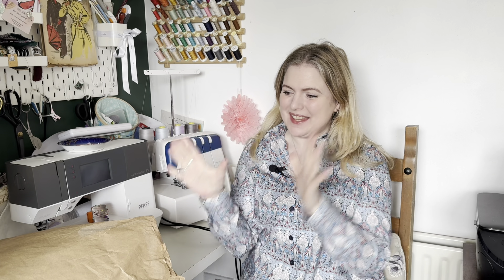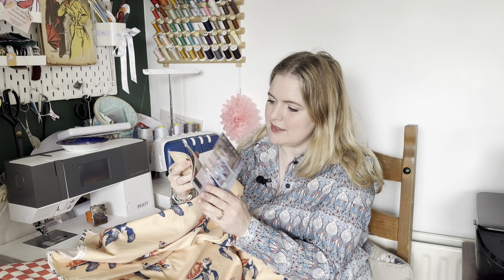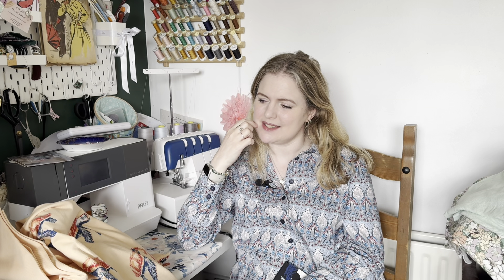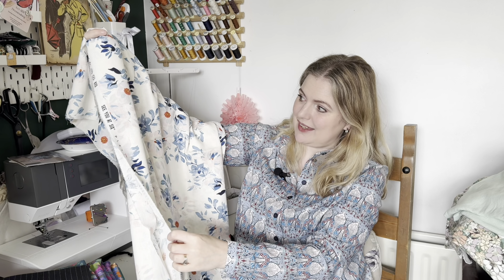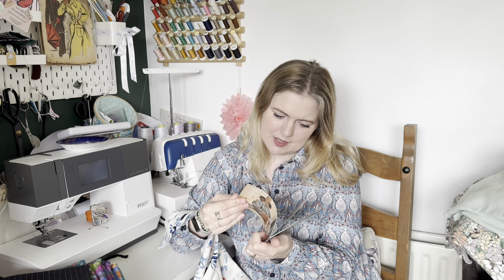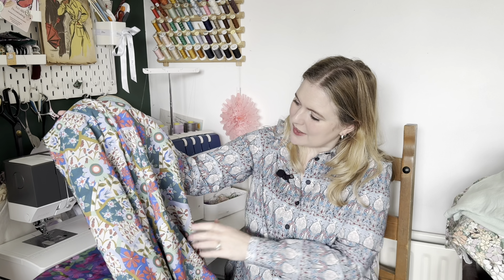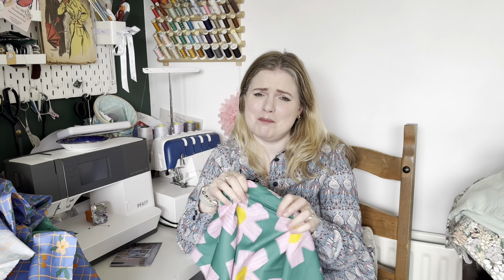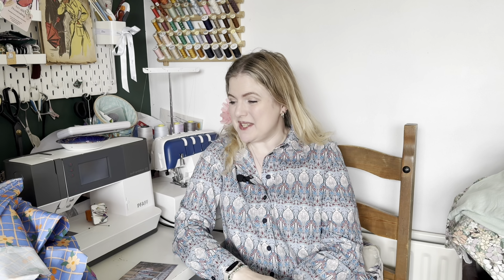June Fabrics and See You At Six Summer Collection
Join Sharlene as she shares her latest fabrics, including some from the latest See You At Six Summer collection.

New Fabrics:

See You At Six Fabrics

Sea Turtle Peach Parfait French Terry

Ribbing Peach Parfait

Panda Party Black French Terry

Ikatee Couture Vancouver Sweatshirt

vancouver-kids-sweatshirt-3-12y-pdf-sewing-pattern

Checkers Cloud White and Tea Rose Cotton Gabardine

Notches Patterns - KAI Jumpsuit, Trousers and Pinafore

Beach Rose Cloud White Linen Viscose Blend

Fibre Mood Ramona Dress

Imagine All The Flowers French Terry (Spring Collection)

Light Green Glass Ribbing (Spring Collection)

Black Pinstripe Linen Viscose Noil

Floral Patchwork Print in Blue and Red

Summer Party Lupine Petals Blue Viscose with ECOVERO fibres

Sweet Emerald Cotton Broderie Anglaise

Ex-Designer Deadstock- Cherries on Grid Blue Cotton Poplin

Little Rosy Cheeks

Nerida Hansen Sunny Days on Green Cotton Voile

Fibre Mood Rosa Dress

Sharlene is wearing a self drafted shirt in Deco Blue and Buegundy Cotton Lawn (remnant left)

Deco-blue-and-red-cotton-lawn-fabric

Deco Green and Red Cotton Lawn

deco-green-and-red-cotton-lawn-fabric

New Arrivals